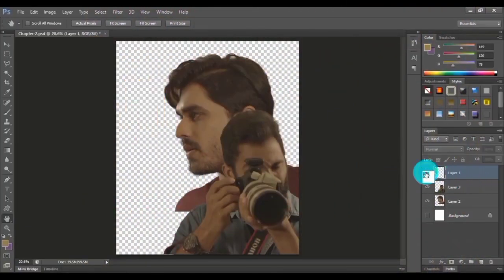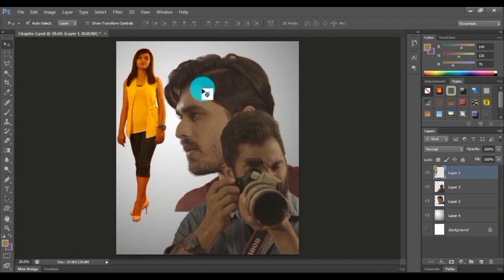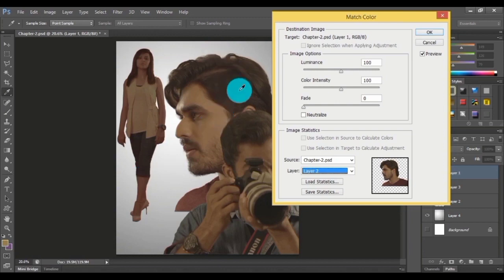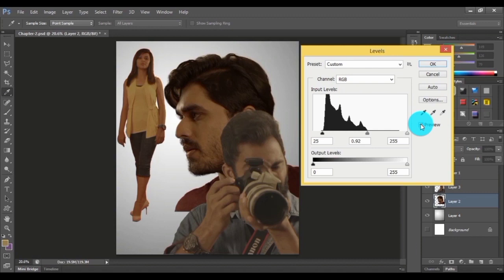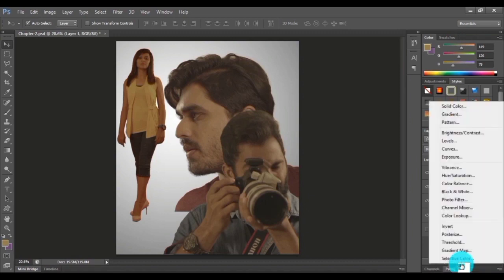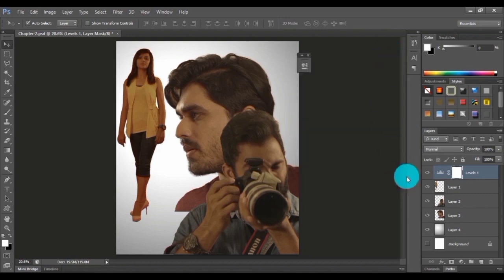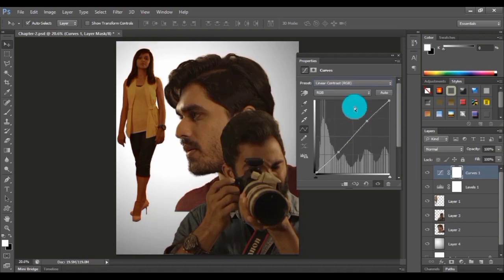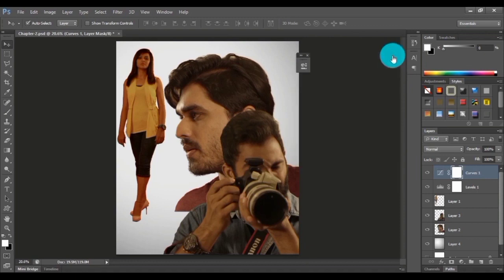Editing Your Photos using Image Adjustments in Photoshop | How to make your photos look better fast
Editing Your Photos using Image Adjustments in Photoshop
How to make your photos look better fast

This the 4th video of Movie poster design tutorial series of Jubz Graphics presenred by jubair jubz

In this photoshop tutorial video the following topics are covered

how to correct photos in photoshop
color correction photoshop
photoshop adjustment panel
how to color correct in photoshop 2020
photoshop auto adjust photo
Adjusting image color and tone with adjustment layers
8 Steps to Cinematic Composition
how individual colors appear in your photos
How to Adjust Specific Colors with Hue & Saturation
How To Correctly Adjust Image Levels In Photoshop
Photoshop adjustment layers tutorial

 Levels - Changes the tonality of a photo,

 Curves - Changes the color balance of a
 photo, allowing you to selectively increase
 the contrast.

 Hue/Saturation - Allows you to control

This video also discuss the following

Select and Mask Technique
The EASY Background Remover Hidden in Photoshop
Basic Selections in Photoshop
poster design photoshop
photoshop poster design tutorials
remove background from image
movie poster tutorial photoshop cc
movie poster design in photoshop
movie posters design ideas
how to design a movie poster
create a movie poster
make your own movie poster

PACIFIC SUN by Nicolai Heidlas Music Creative Commons — Attribution 3.0 Unported